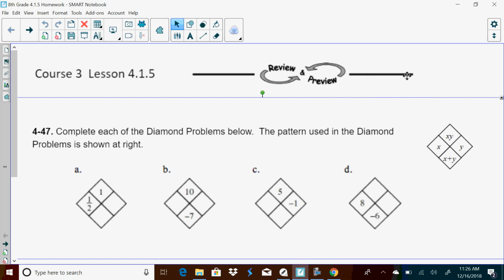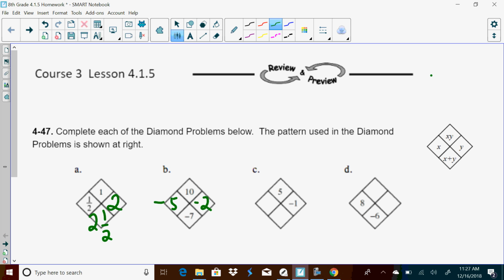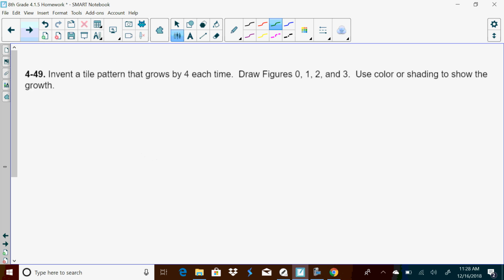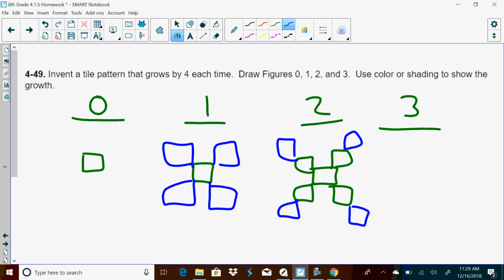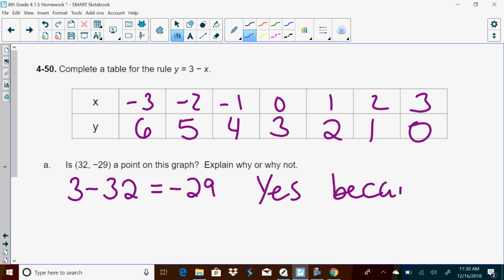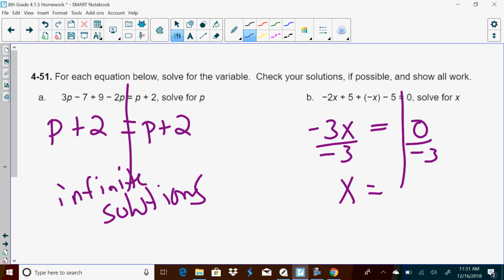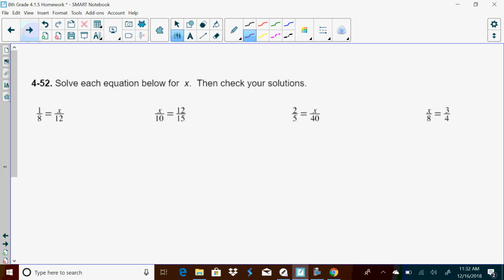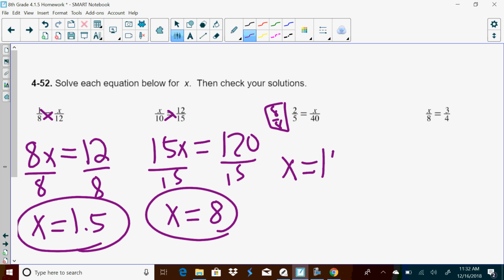8th Grade 4 1 5 Homework Answers